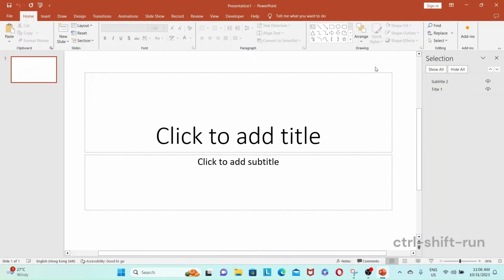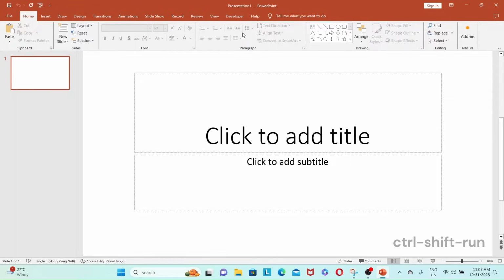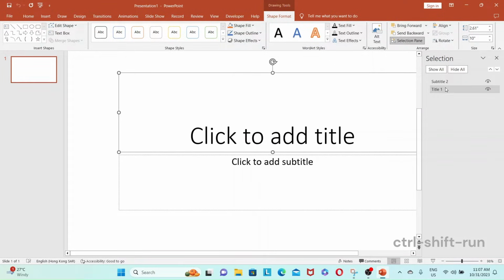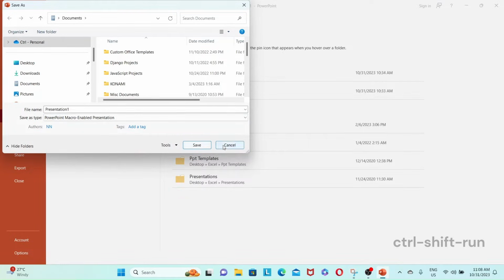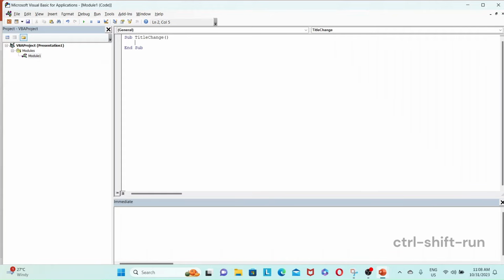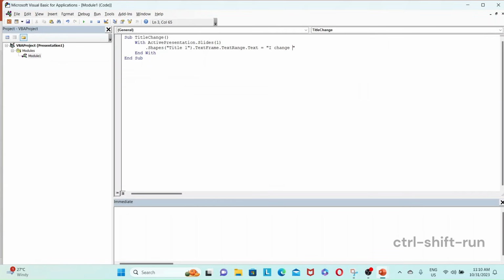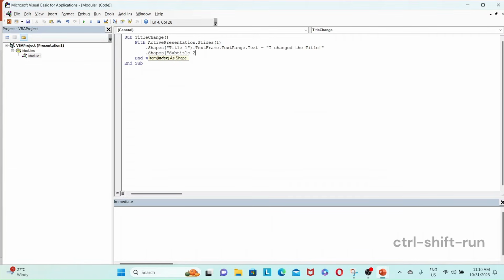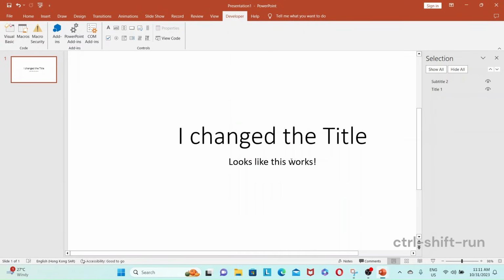PowerPoint VBA Tutorial: How to Enable Developer Tab & Run Your First Code (Change Slide Text)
In this video, we look at how we can add VBA code to PowerPoint so that we can automate the slide creation process.  VBA allows you to modify properties and change objects on your slides, like the title and subtitle text on the slide.

The process requires two key setup steps:
1. adding the developer tab via File - Options - Customize Ribbon
2. ensuring you save the file as a macro-enabled presentation (.pptm).

Before coding, you must identify the name of the object you want to change, such as title one or subtitle two, by checking the selection pane. If this is all new to you, not to worry, as the video will guide you through the whole process.

0:00:15 - Adding the Developer tab to the ribbon
0:00:31 - Getting the name of objects on PowerPoint slide
0:01:35 - Saving presentation as macro-enabled presentation
0:02:08 - Simple VBA macro to change the title and subtitle of a PowerPoint slide

In a future video, I'll go through an example of linking an Excel workbook to a PowerPoint slide so that updates are made automatically. If you'd prefer to read the steps and grab the code, you can do so